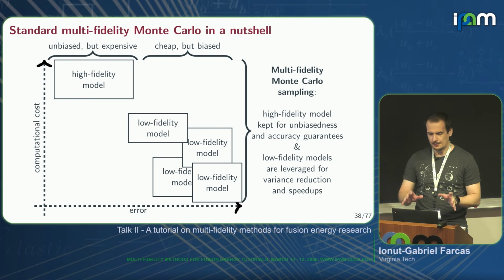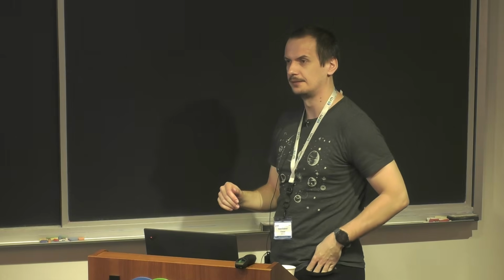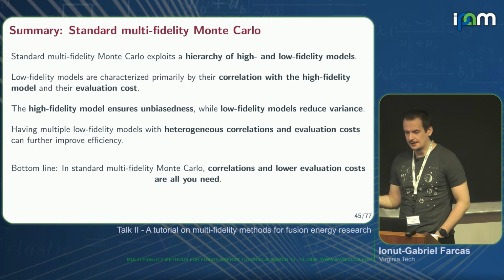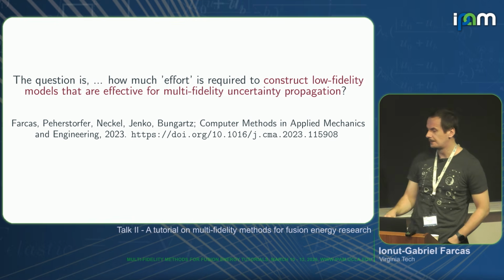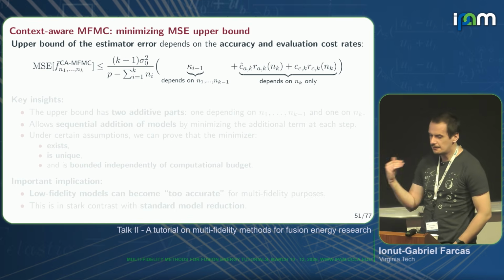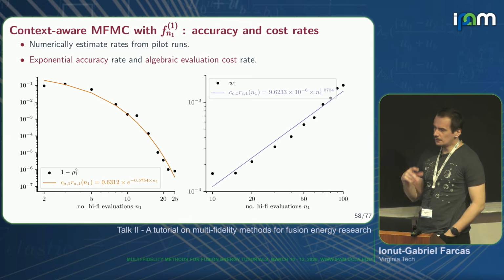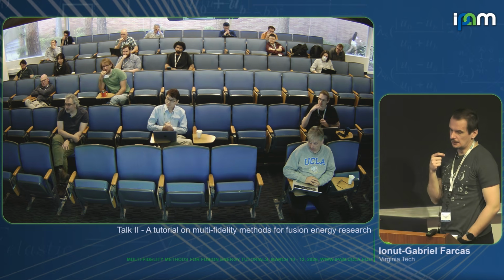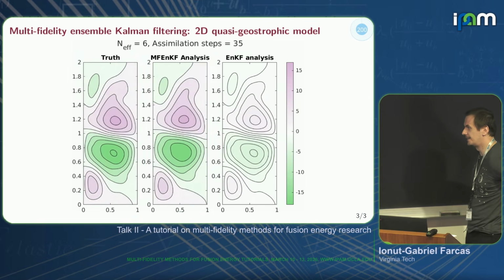Ionut-Gabriel Farcas - A tutorial on multi-fidelity methods for fusion energy research, Pt. 2/2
Recorded 13 March 2026. Ionut-Gabriel Farcas of Virginia Tech presents "A tutorial on multi-fidelity methods for fusion energy research, Pt. 2/2" at IPAM's Multi-Fidelity Methods for Fusion Energy Tutorials.
Abstract: Multi-fidelity methods leverage models and data sources of varying cost and accuracy to enable efficient computation in many-query settings. In this two-part tutorial, we introduce the fundamental ideas behind multi-fidelity modeling and discuss their emerging applications in fusion research. We begin with basic terminology and concepts, followed by an overview of multi-fidelity approaches for outer-loop applications, including uncertainty quantification, inverse problems, optimization, and control. We then focus on multi-fidelity Monte Carlo sampling, which employs hierarchies of high-fidelity and lower-cost models to reduce computational cost while maintaining predictive accuracy. Next, we discuss a context-aware extension of multi-fidelity Monte Carlo that optimally balances the construction of low-fidelity models with their use in sampling. In this setting, we show that low-fidelity models can in some cases be too accurate for optimal multi-fidelity sampling, highlighting a key distinction from traditional model reduction, where increasing reduced-model accuracy directly improves the final result. Throughout the tutorial, we illustrate these ideas with examples from plasma micro-instability simulations in tokamak configurations. We conclude with a broader discussion of multi-fidelity approaches for optimization, inverse problems, and approximation, and highlight several open challenges in applying these methods to fusion science.